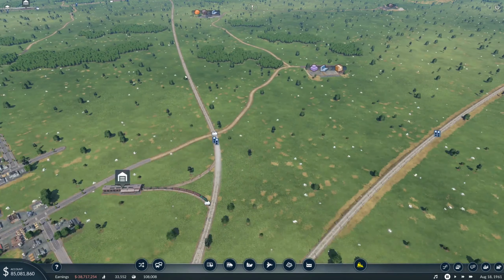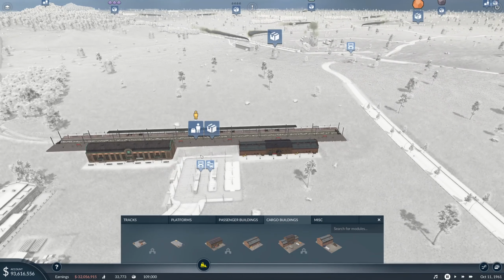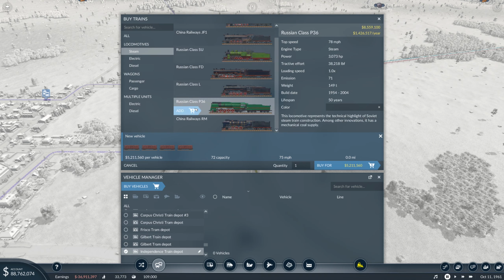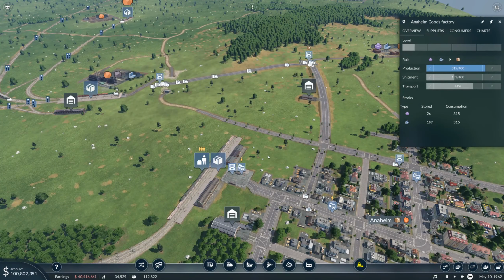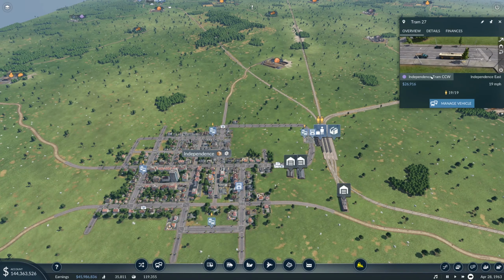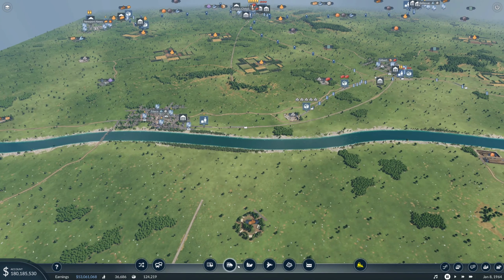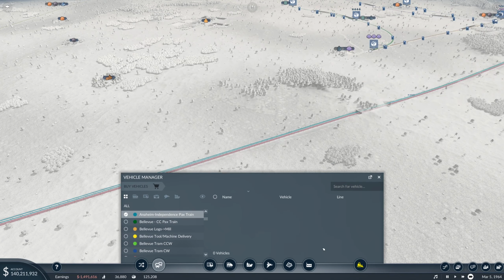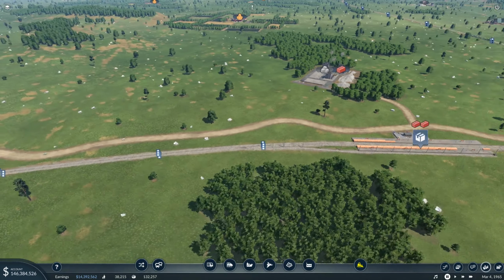Transport Fever 2 - Let's Play Free Game Pt 11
It's FINALLY HERE! We build our first Shinkansen line, along with our first quad rail line for passengers and freight.

Thanks for tuning in to CasualT Gaming. I started this channel to share my love of computer and console gaming. I've enjoyed watching other streamers and gaming videos and thought, "how hard can it be?"

I'm a new dad of twins, so finding time to play games has been tough. But, they have started sleeping through the night, so I'm hopeful that I can sneak in a couple of hours of gaming every so often.

Again, thanks for stopping by. I hope to see you again soon!

My Video Rig

AMD Ryzen 9 3900X
Asus PRIME X570-PRO
G.Skill Trident Z Neo 32GB (2x16GB) DDR4-3600
Corsair MP600 Force 1TB NVME SSD
EVGA GeForce RTX 2070 SUPER
Fractal Design Celsius S24
NZXT H510i
SeaSonic FOCUS Plus Platinum 750W